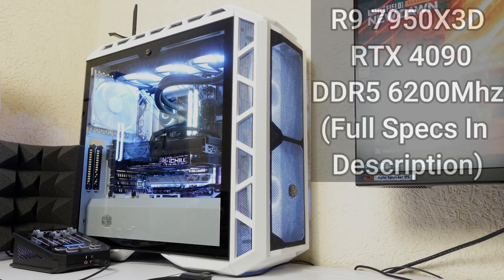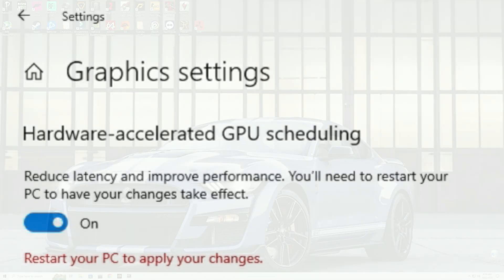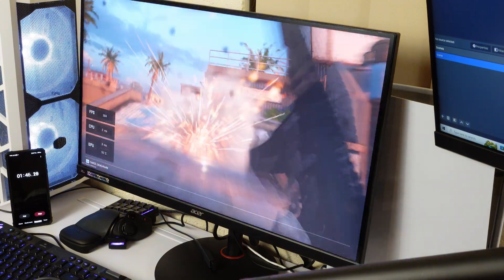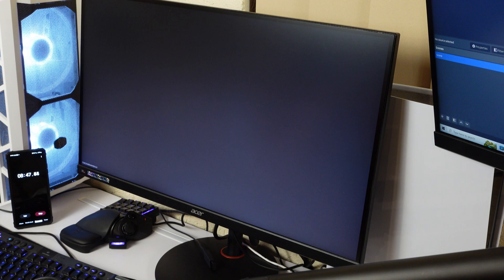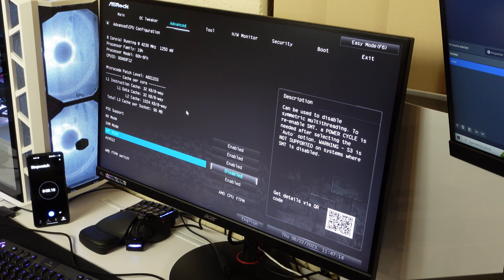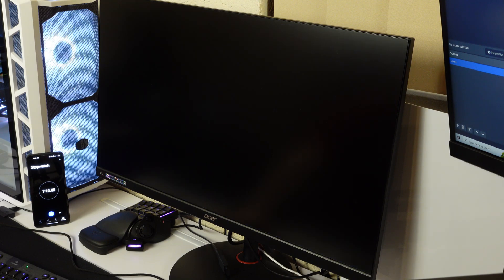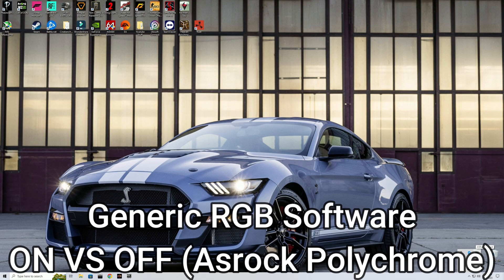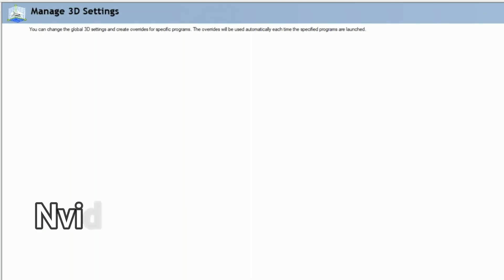Debunking PC Performance Tricks! (HAGS, SMT, Core Disabling) Part 1 - Ryzen Edition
Hello all, today we are taking a look at a couple of well known performance tricks thought to increase performance on a Ryzen 7950X3D and RTX 4090.

Windows 10
1440p 270HZ Acer Monitor
RTX 4090 450 Watt limit (120 Core Clock OC, 620 Mem Clock OC)
7950X3D (Prefer Cache enabled, 89C TjMax, Undervolted)
360MM Cooler Master AIO (6 fans push pull, Noctua NT-H2 thermal paste)
DDR5 6200MHZ CL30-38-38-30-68 (With tuned subtimings)
FCLK 2067MHZ : UCLK 3100 MHZ : MEM FREQ 3100 MHZ
1350 Watt Thermaltake PSU
Cooler Master H500 Mesh Case (white)
3 Terabytes of NVME Storage

Instagram - Beefy Tech (Public Account)

William Rosati - Head Candy
Utopia - ASHUTOSH